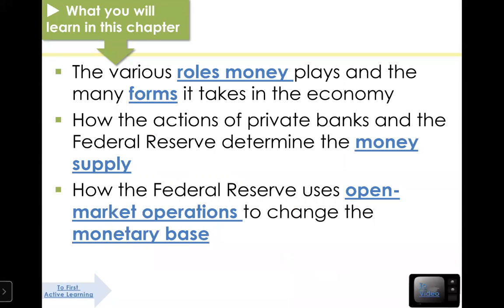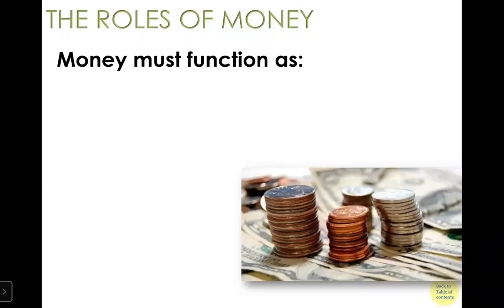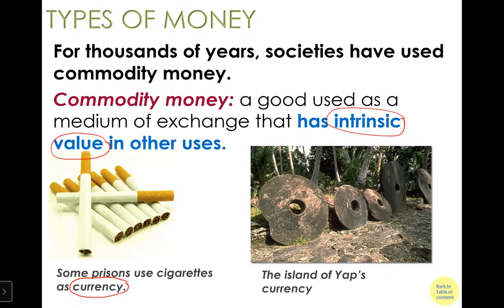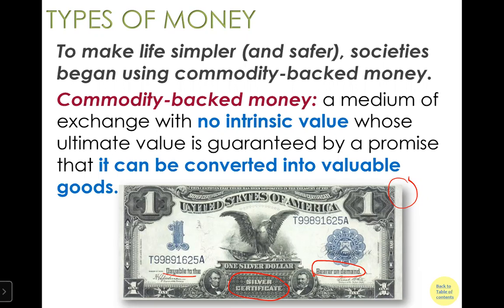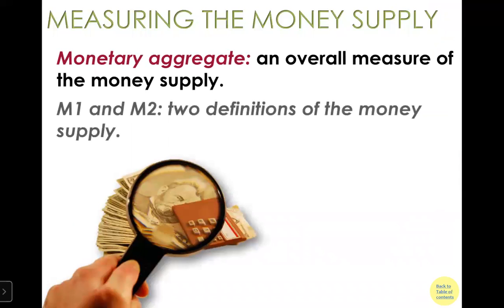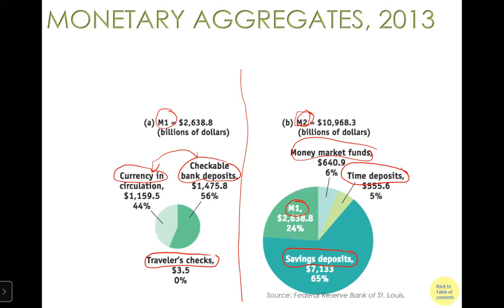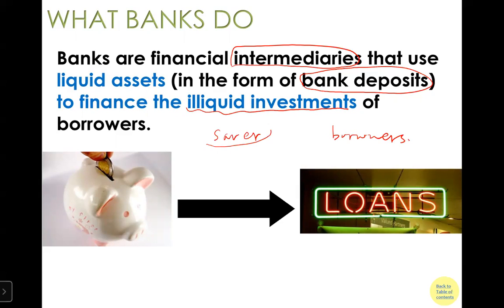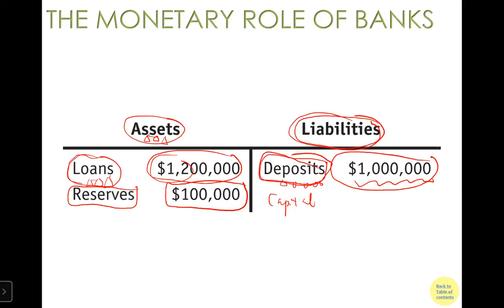35. What is Money